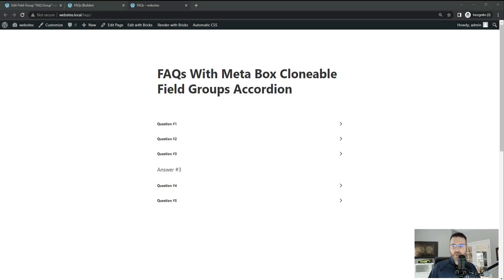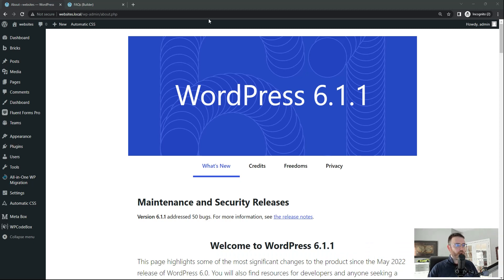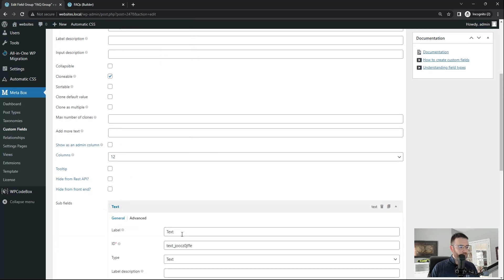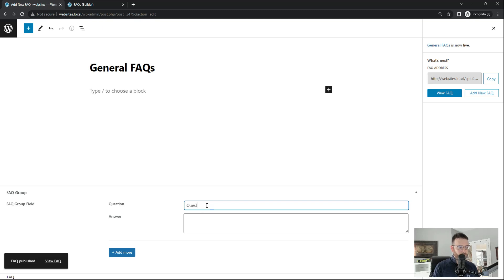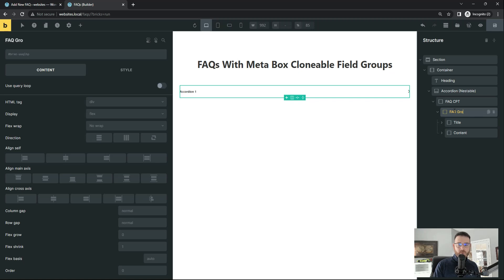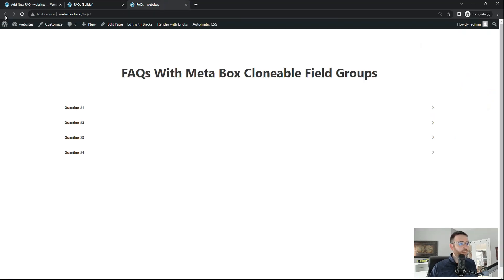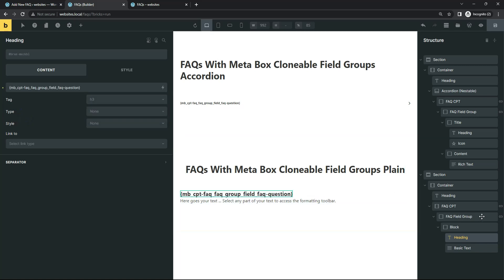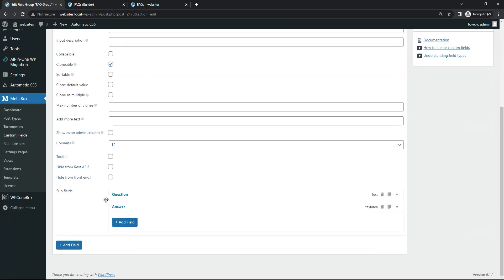How To Use Meta Box Cloneable Field Group With Bricks Builder Query Loop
My favorite Tools and Software for Bricks Builder

This video teaches how to loop through a CLONEABLE Meta Box custom field group using the Bricks Builder query loop. This is powerful when you want to clone fields in a custom post type similar to a repeater field in Advanced Custom Fields.

I like creating FAQ pages and using this technique for custom post types mode only for FAQs.

You cannot select the button "open first item on page load." The Bricks accordion JS does not handle this. Bricks Team provided a snippet to patch this functionality and it can be found here: